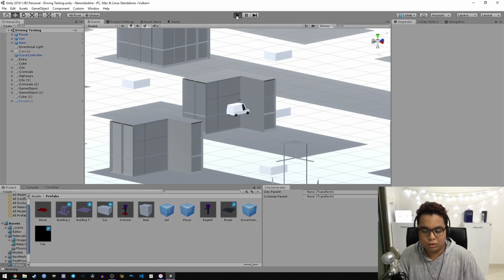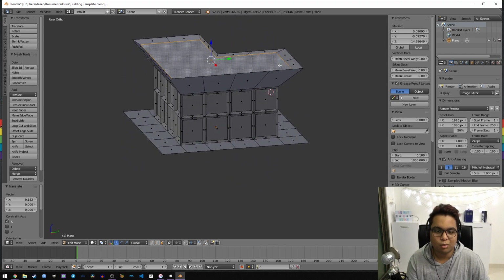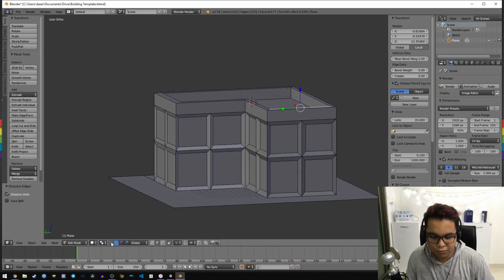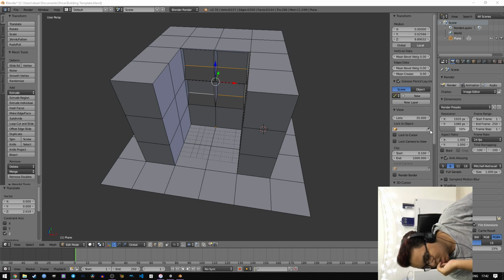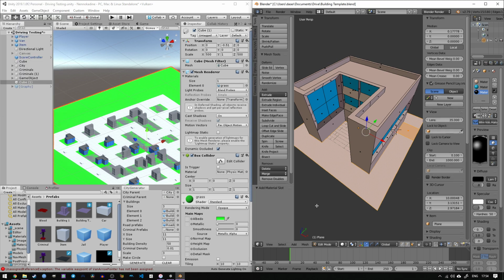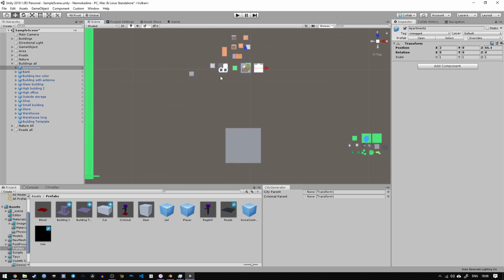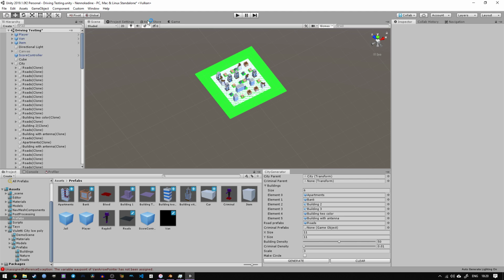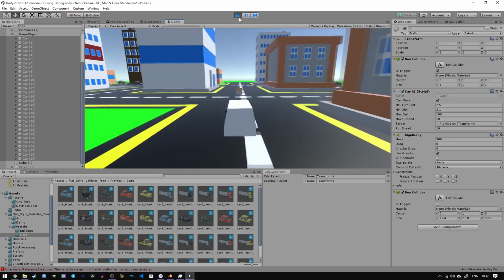DaSerialGenius GameDev LIVESTREAM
Watch me make 3D buildings for my game and answer some questions!